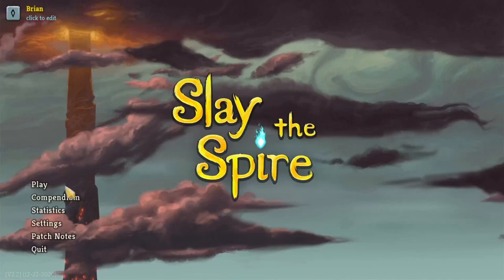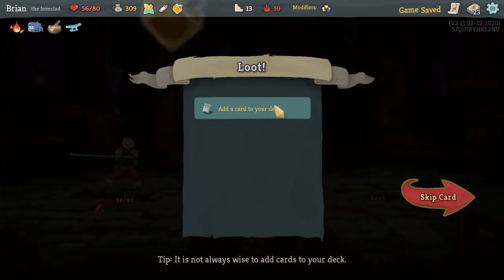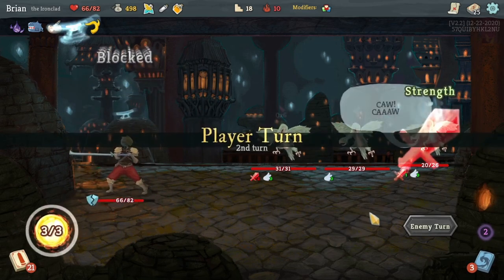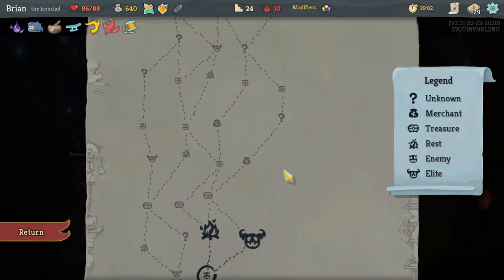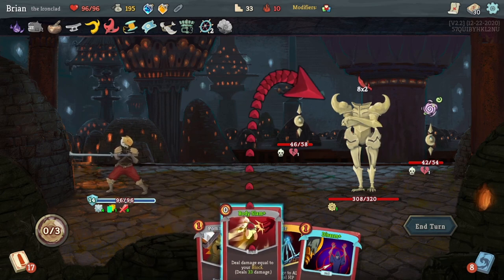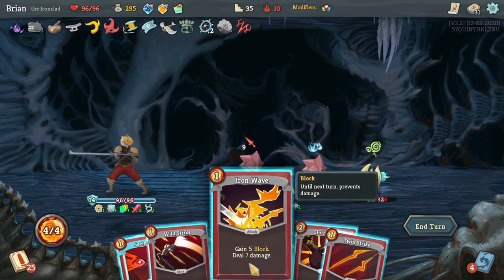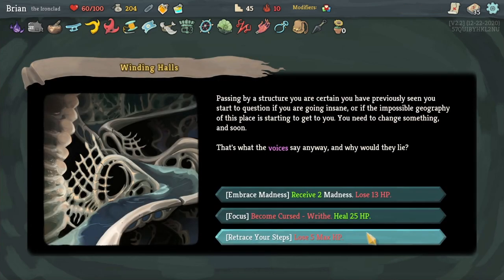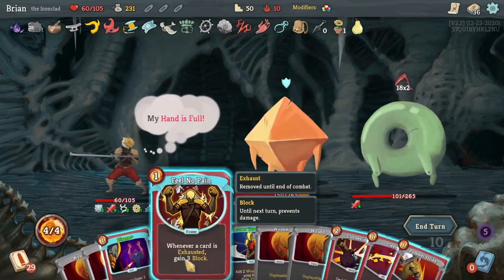Slay The Spire Ironclad Intro but a win this time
This is a Draft run on A10 with the Ironclad. The aim is to give people an idea of what the ironclad is about.